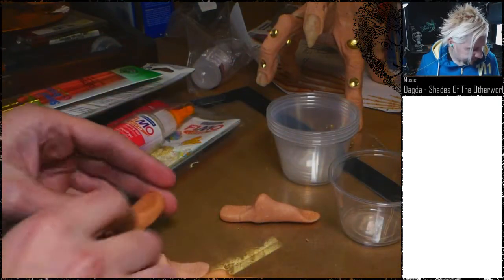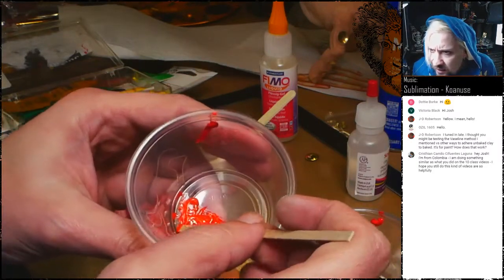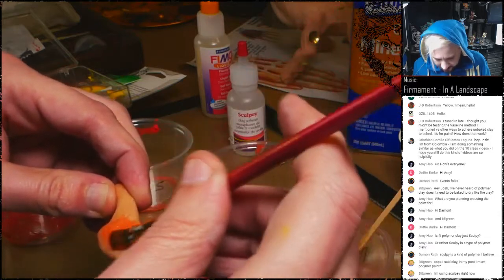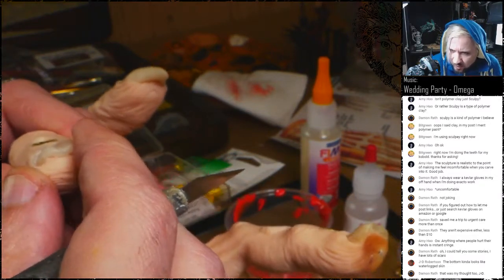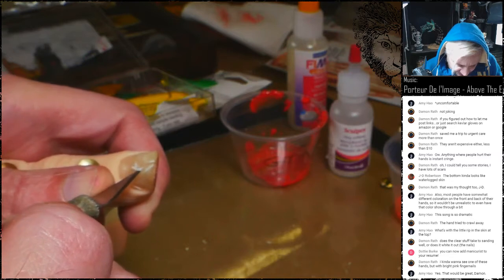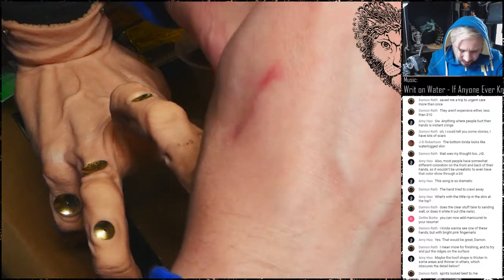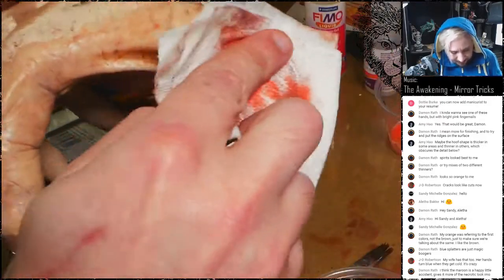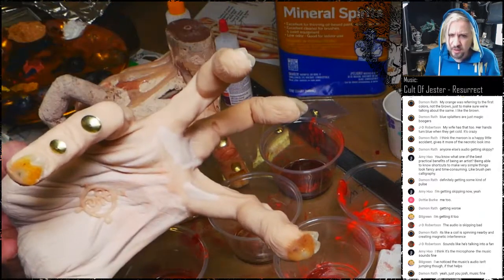Live Polymer Paint Demo (Hand Wizard)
It's time to add the accents.  I'll be using Genesis, which a polymer-based paint.

I'll try thinning it with odorless Mineral Spirits, with polymer clay softener, and with Genesis medium to see how they are different.